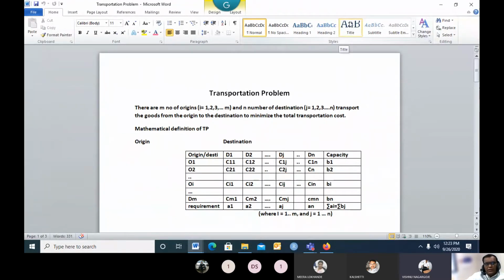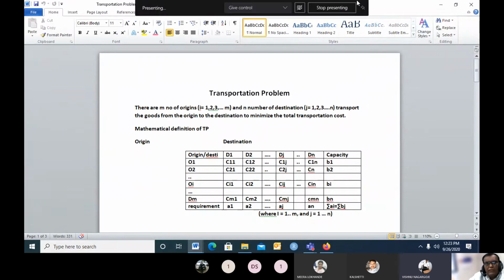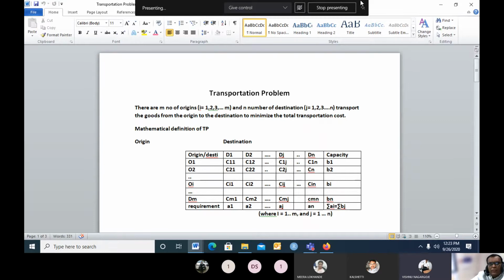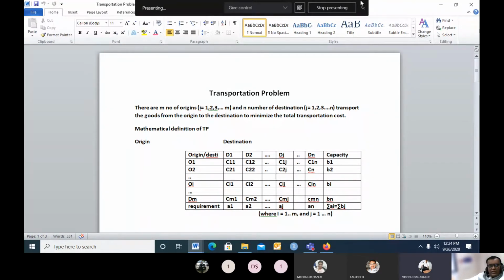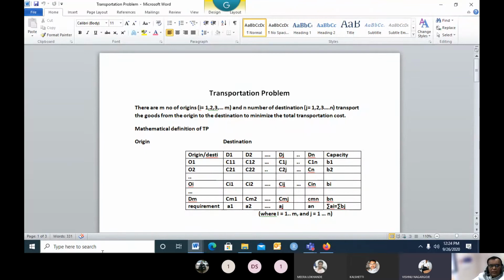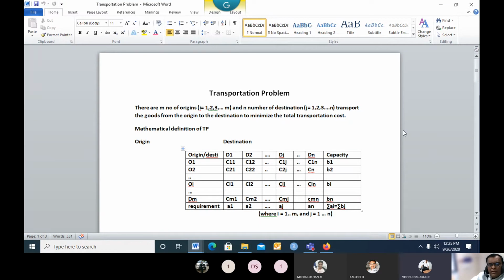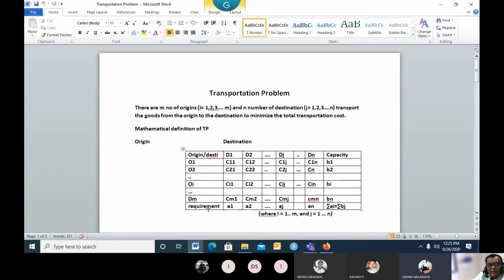Transportation problem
north west corner rule method